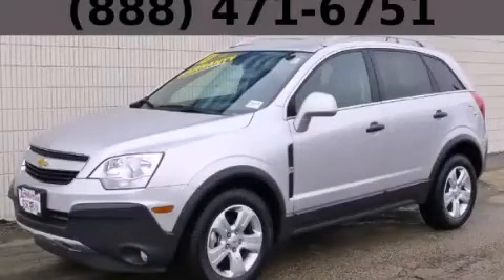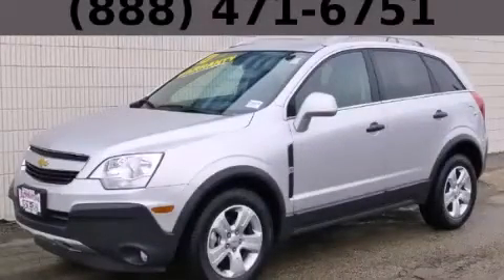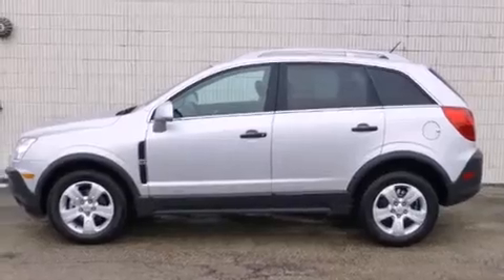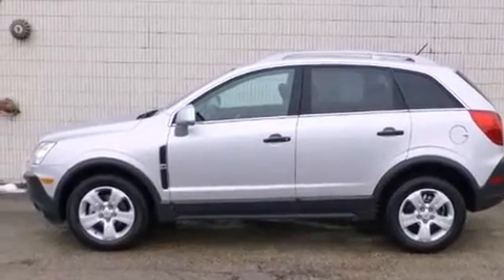2013 Chevrolet Captiva Sport Bolingbrook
Year : 2013
 Make : Chevrolet
 Model : Captiva Sport
 Engine : 2.4L DOHC 4-Cyl SIDI Spark Ignition DI Engine
 Trans . : Automatic
 Exterior : Black
 Miles : 21,068
 Interior : Other

 115 W South Frontage Rd.

 2013 Chevrolet Captiva Sport  Bolingbrook IL